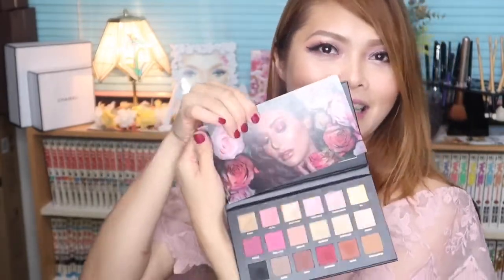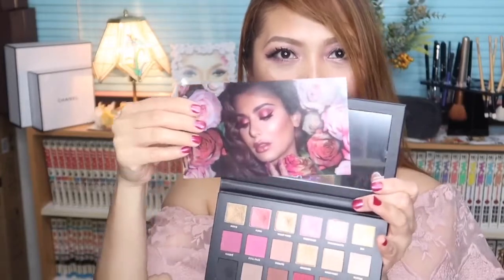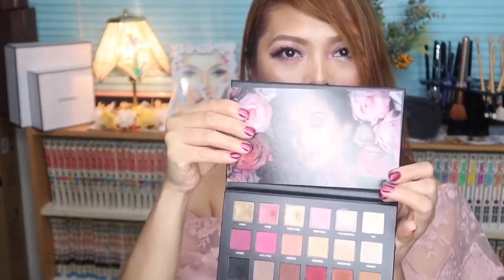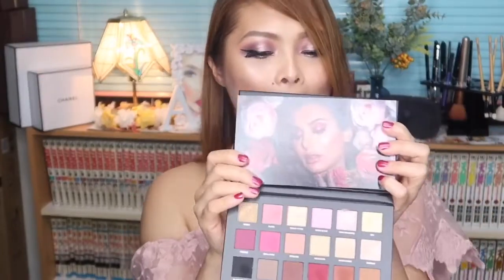NEW: HUDA BEAUTY rose gold palette REMASTERED REVIEW/MAKEUPREVIEW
talk of the town, HUDA BEAUTY  REMASTERED is the content of my video this time.
i tried and tested and now ready to share to you how good this palette is.